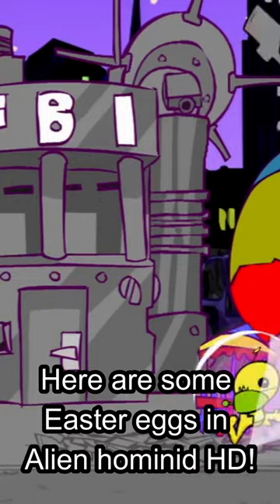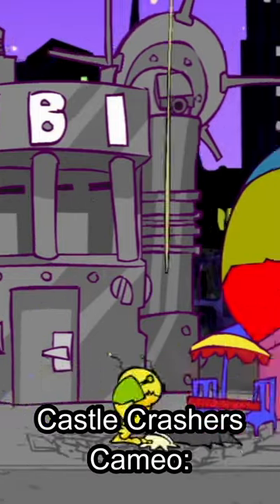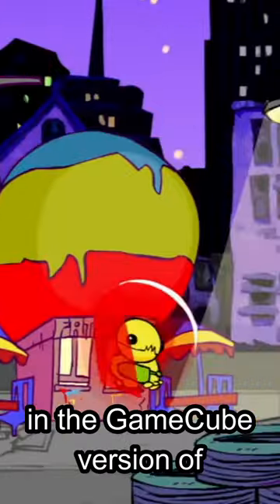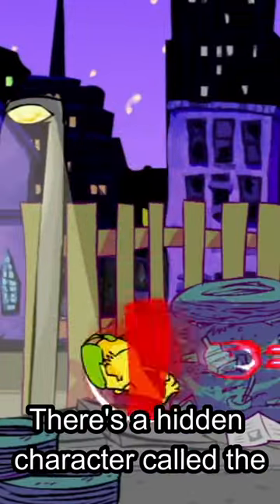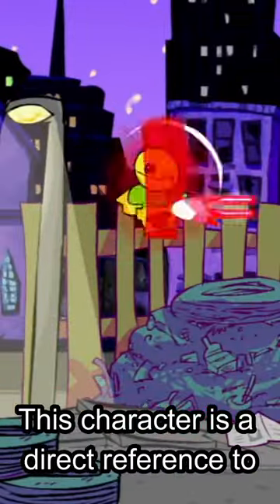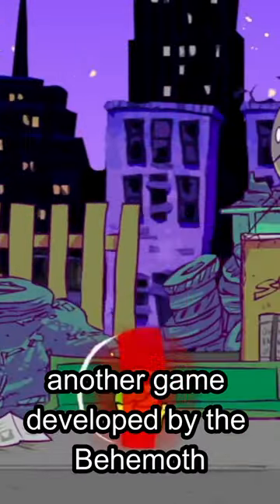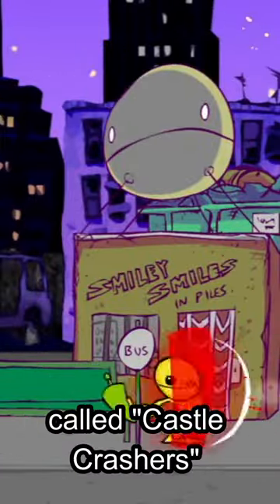Gaming Easter Eggs #26 - Alien Hominid HD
Here are some fun easter eggs in Alien Hominid HD!